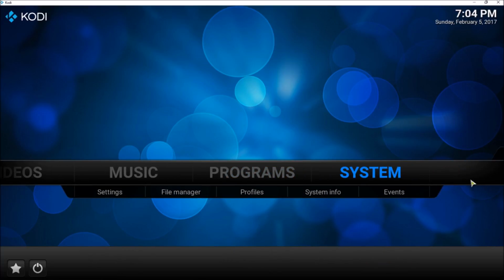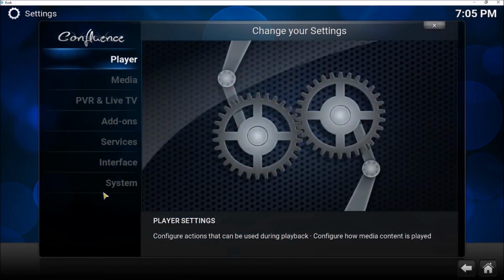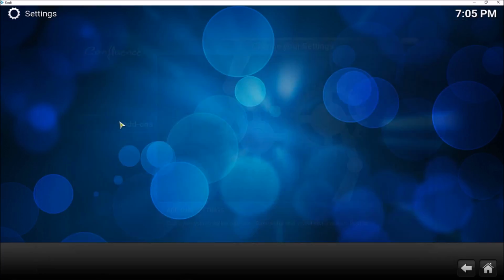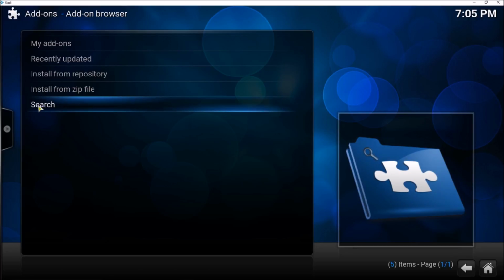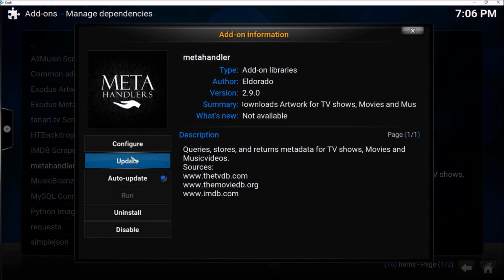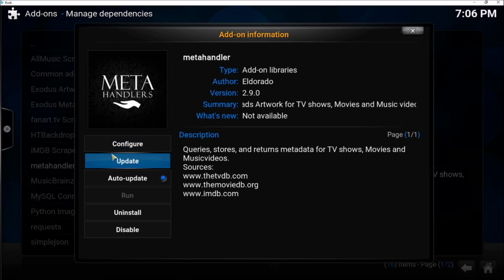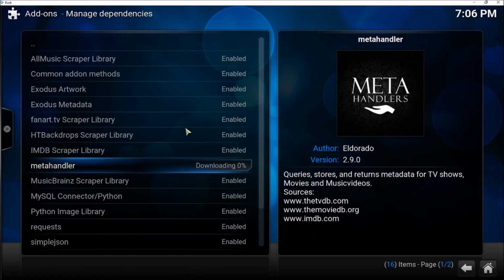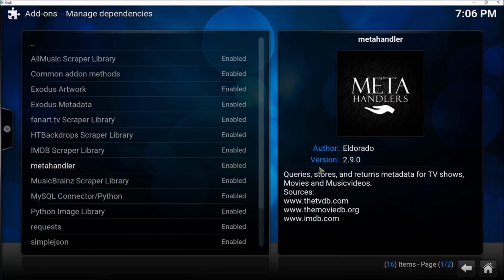Fixing Failed to import metahandlers error in Kodi